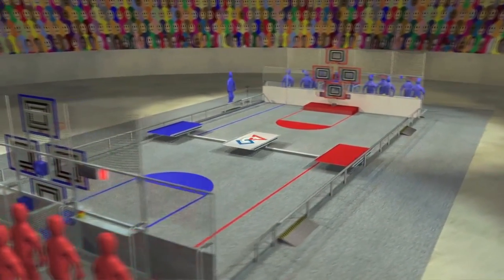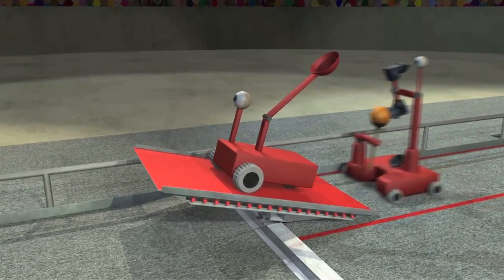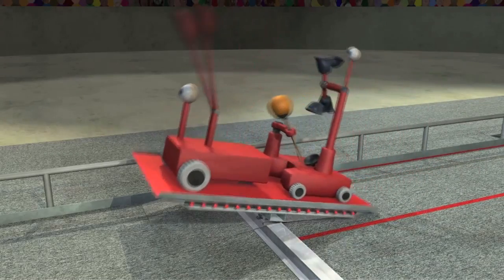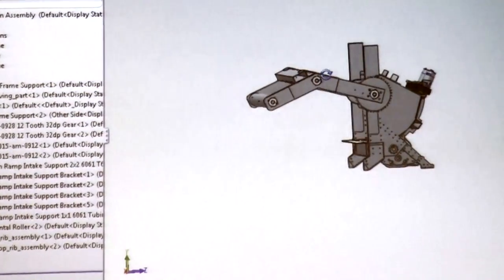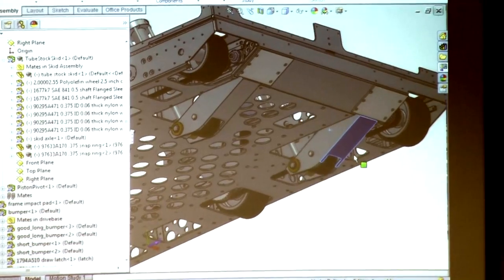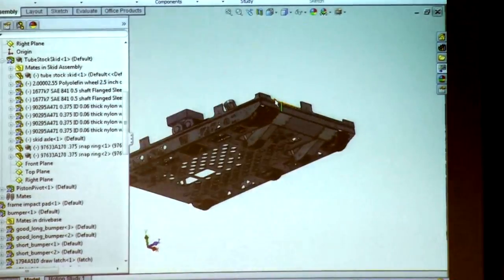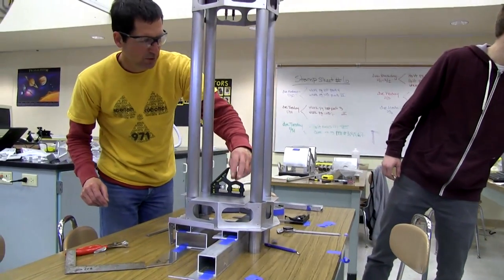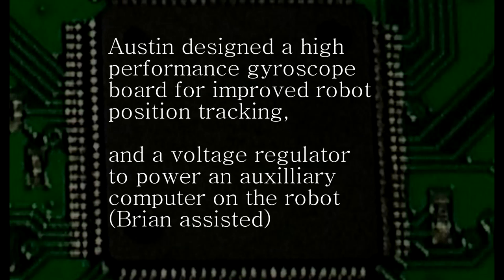FRC - Team #971 Season 2012 - Build (old version)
2012 Season (part I) - Building the Robot.  Spartan Robotics, Mountain View High School.